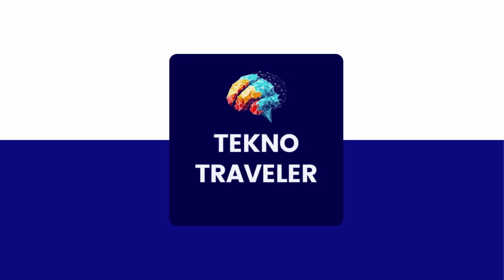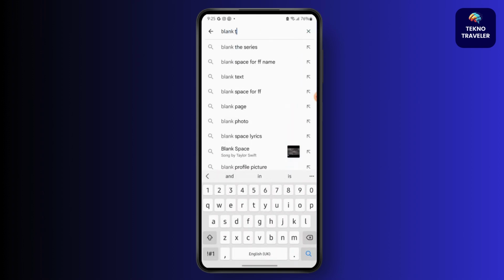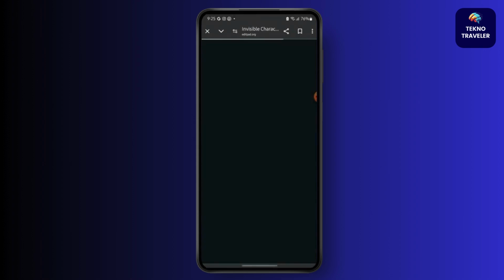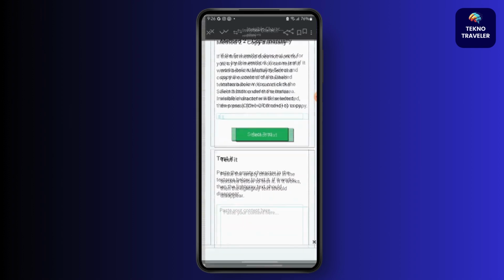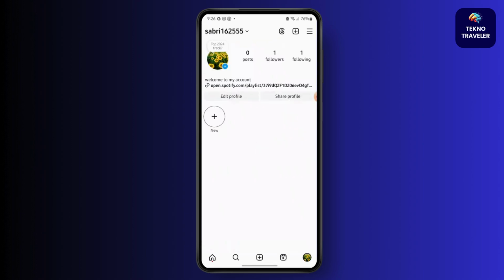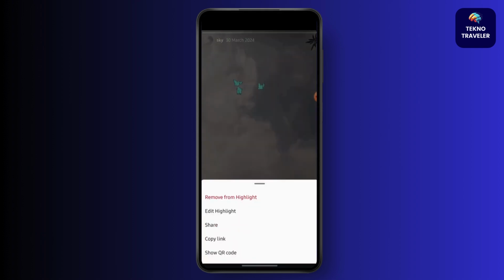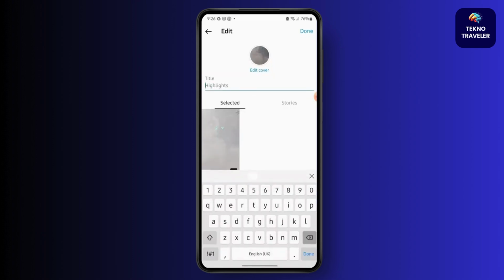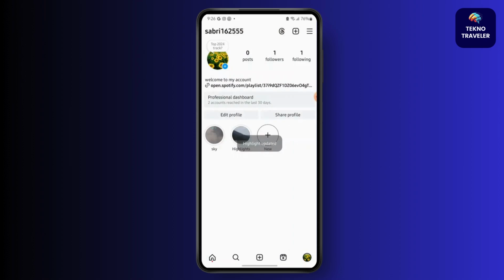How To Have Blank Highlight Name On Instagram: Full Guide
Welcome to our complete guide on "How To Have Blank Highlight Name On Instagram"! In this video, we’ll show you how to make your Instagram Highlights stand out with a blank name. Whether you want a minimalist look or just prefer to keep your highlight names invisible, we’ve got you covered. Follow along as we walk you through the simple steps to create blank Instagram Highlight names on both mobile and desktop.

What You'll Learn:

How to create a blank highlight name on Instagram
Step-by-step guide to hide highlight names on Instagram
How to make your Instagram highlights more visually appealing
Tips for organizing your Instagram profile with blank highlight names
Common issues and troubleshooting when using blank highlight names
Timestamps:
00:05 Introduction to blank highlight names on Instagram
00:20 Step-by-step guide for creating blank highlight names
00:40 How to make Instagram highlight names invisible
00:55 Tips for organizing your Instagram highlights with blank names
01:10 Troubleshooting common problems with blank highlight names